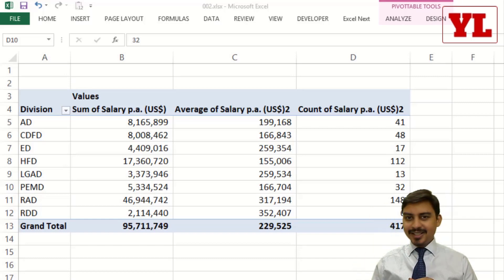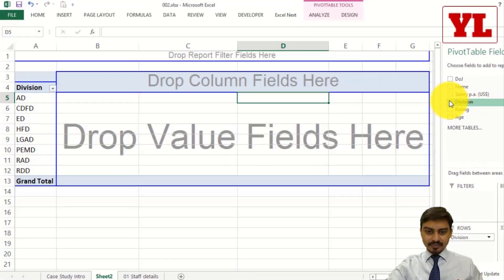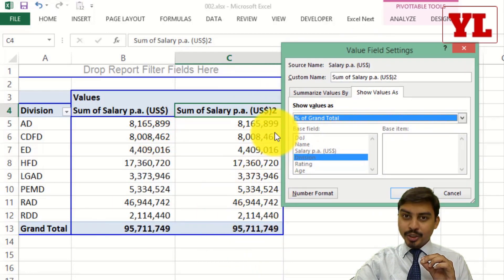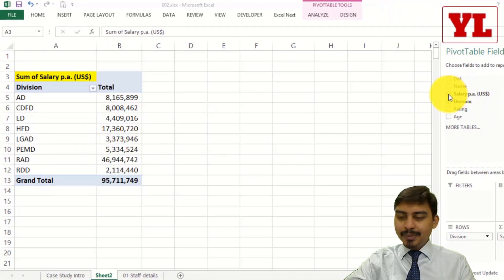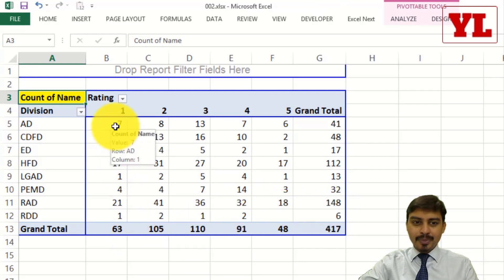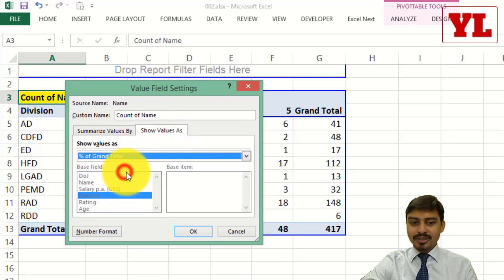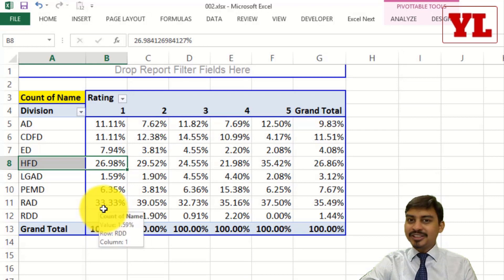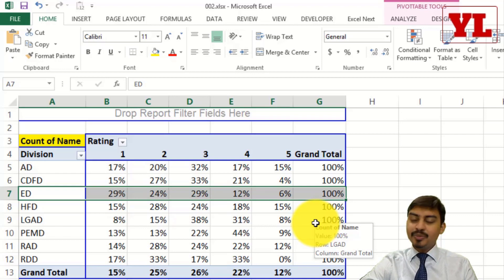Pivot Table - Confusing % Calculations Made Simple in Excel | Excel Tutorial 2020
In this tutorial, we will learn about Pivot Table - Confusing % Calculations Made Simple in Excel.

Topics Discussed in this Video:
0:00 Introduction
0:21 Pivot Table Introduction
0:56 Download Practice File
1:05 Calculate % in Pivot Table Excel
2:36 Course Introduction
2:44 How to Create a Pivot Table in Excel
4:10 Calculation in Pivot Table
5:01 Percentage (%) Calculation in Pivot Table (Grand Total)
6:21 Variation % Calculation - Pivot Table in Excel (Row Total)
7:17 Conclusion

Pivot Table - Confusing % Calculations Made Simple in Excel |Excel Tutorial